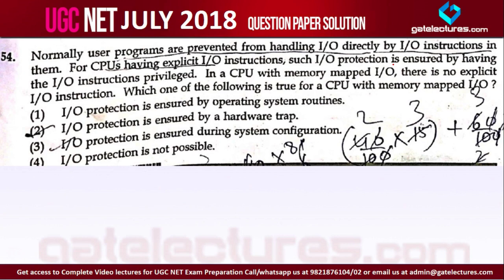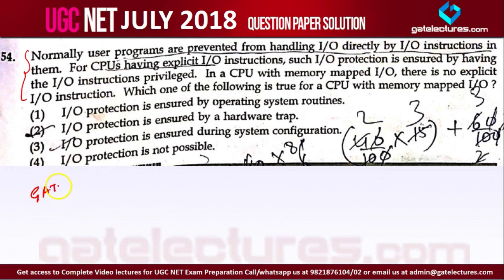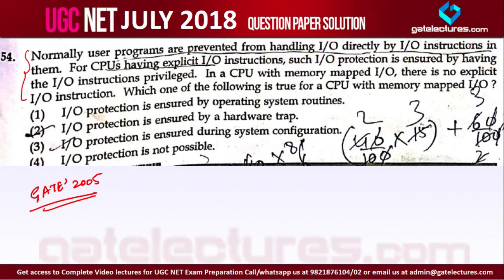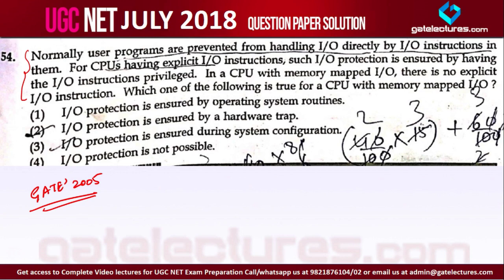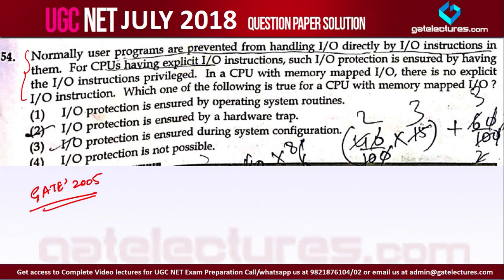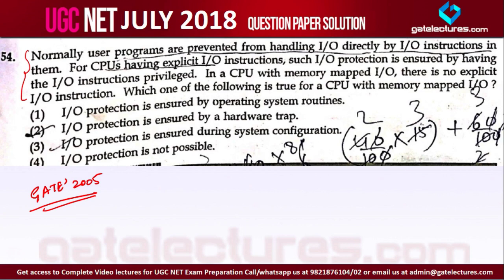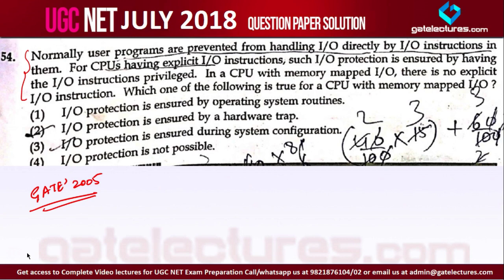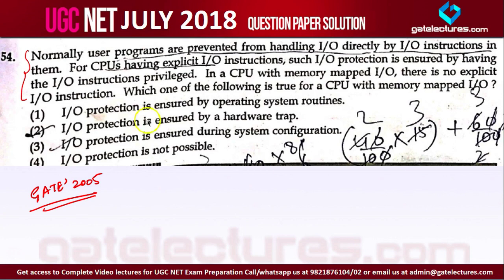Question 54 UGC NET CSE 8 July 2018 Paper 2 Solution (Copied from GATE 2005)